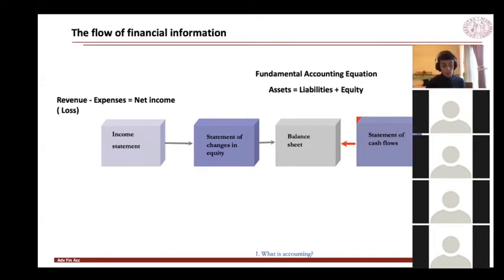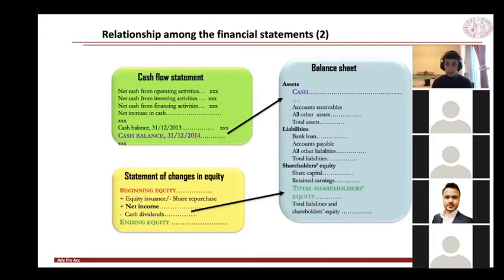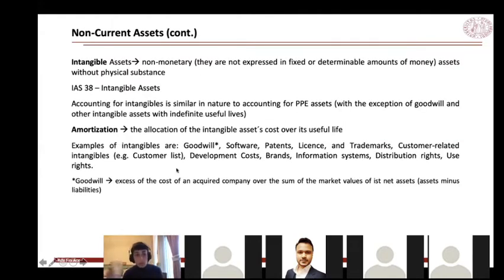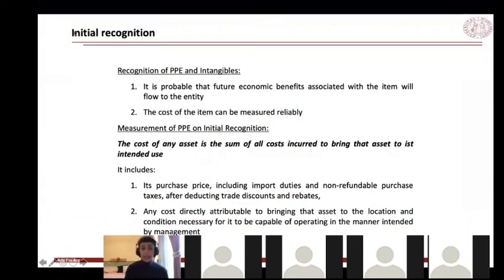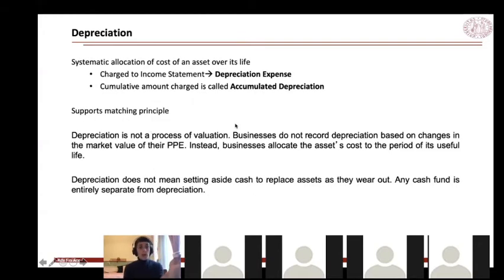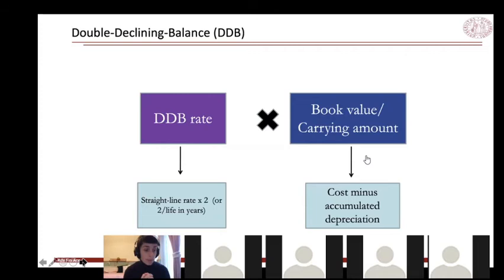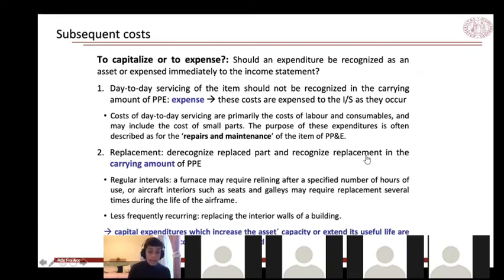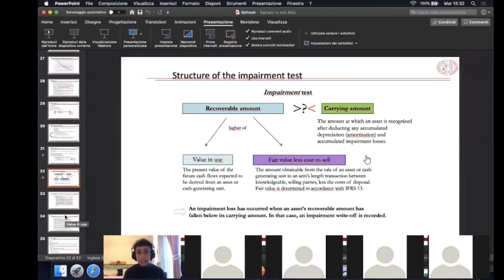Lecc 1. IFRS Intro